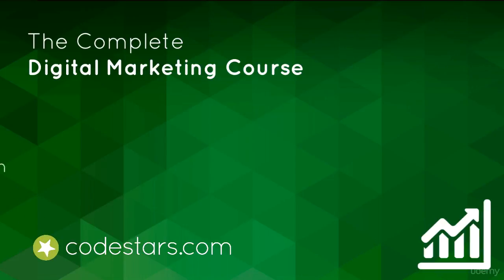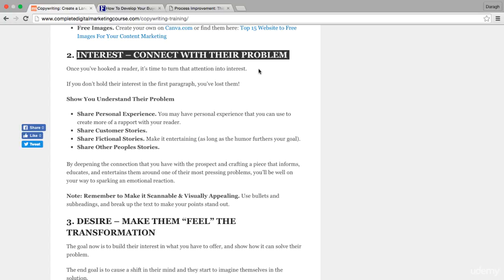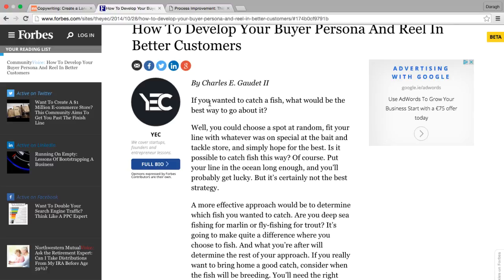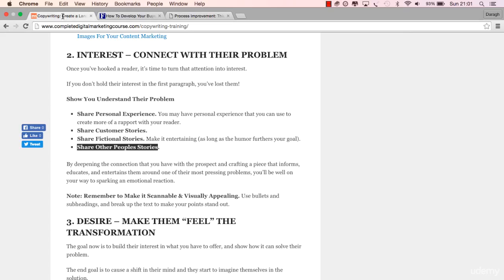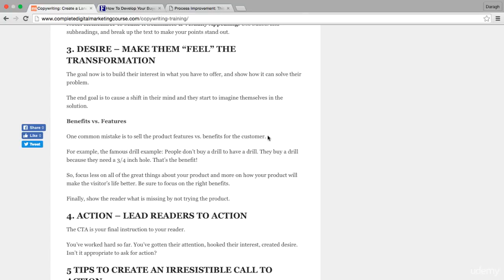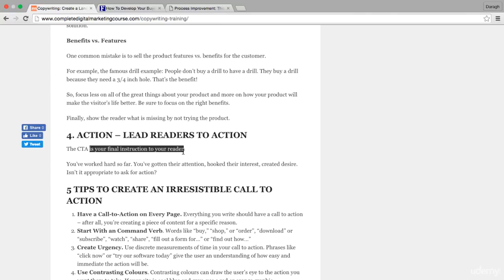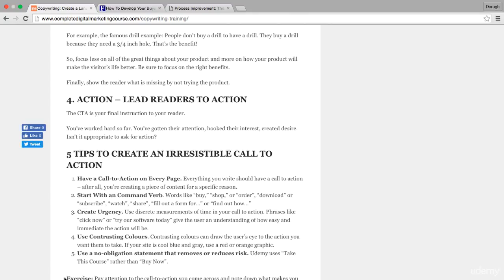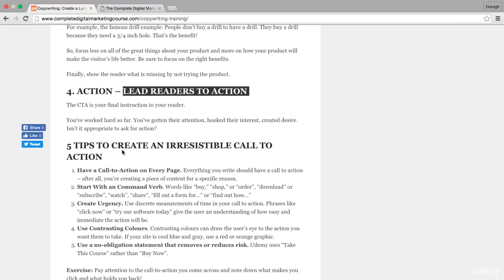41 I D A Interest, Desire & Action